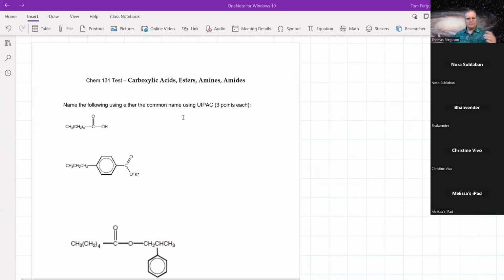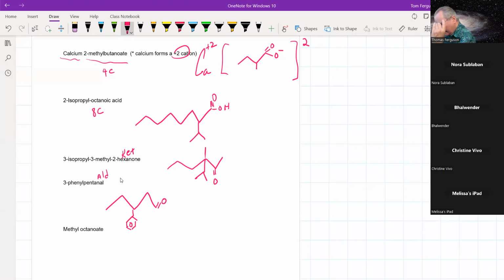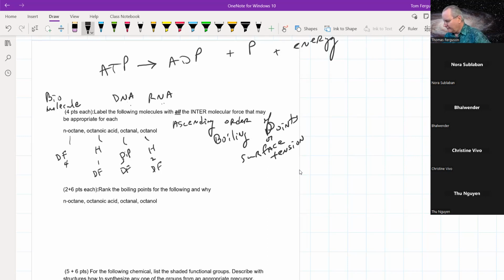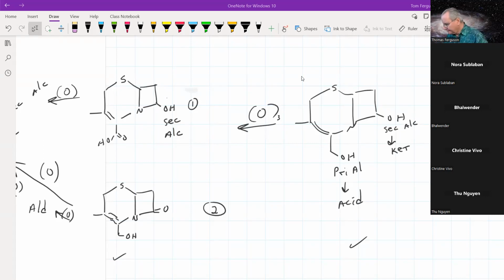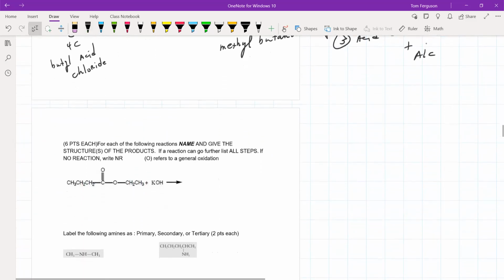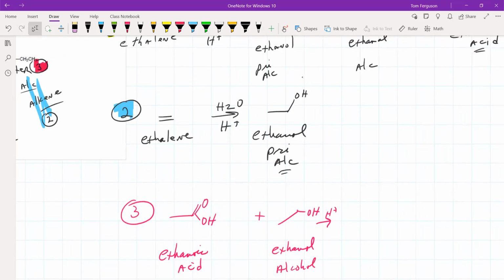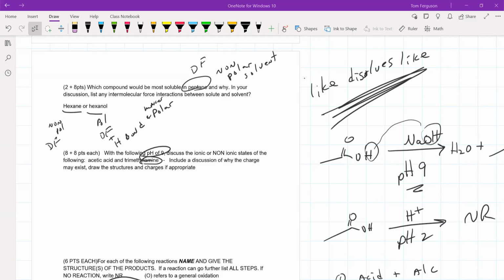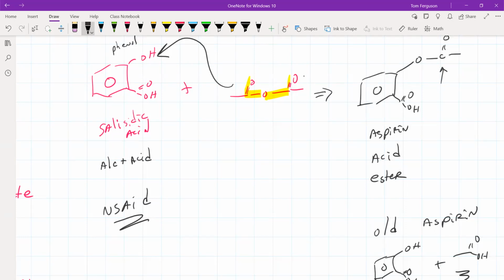video unit 2 lipids review 10 16 2023